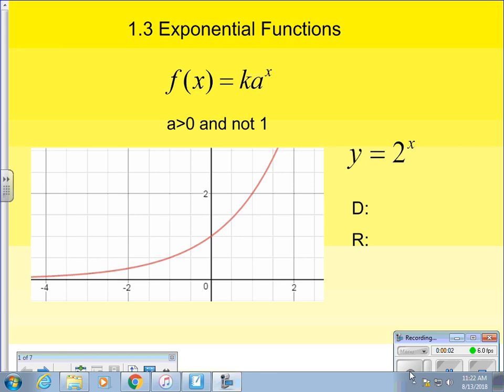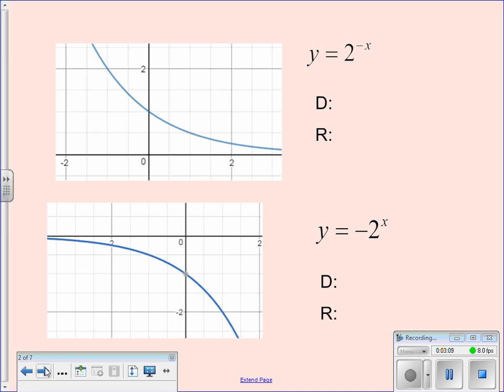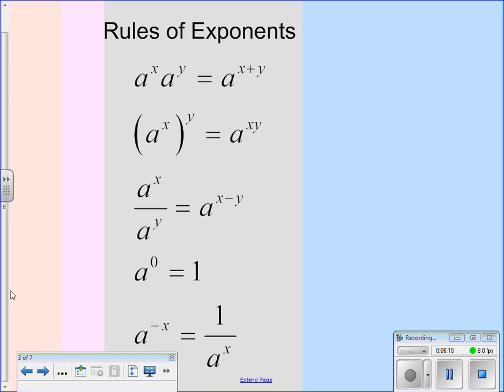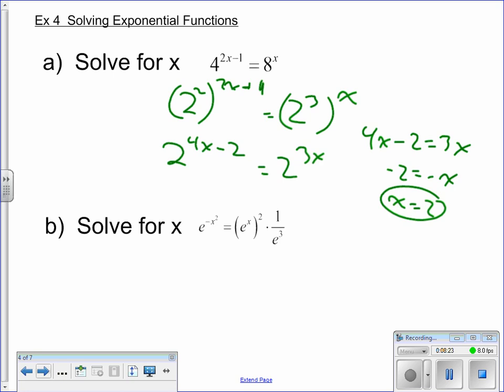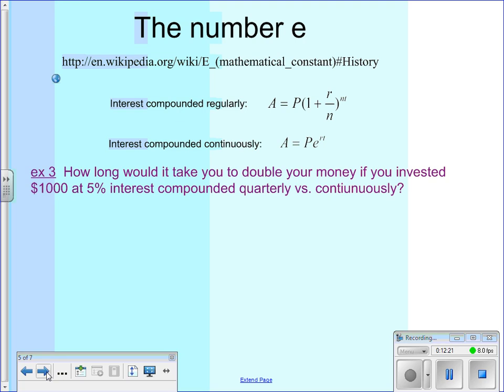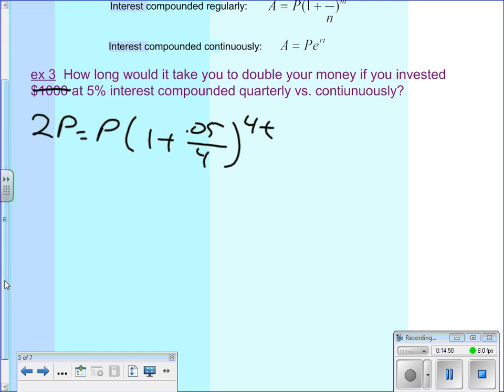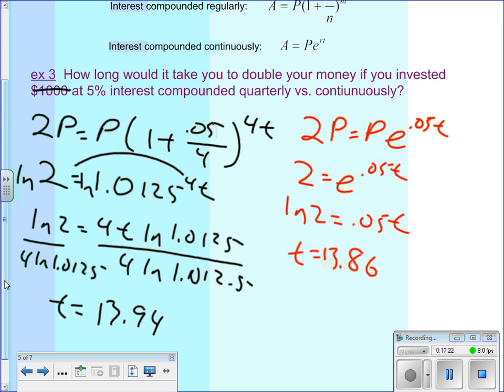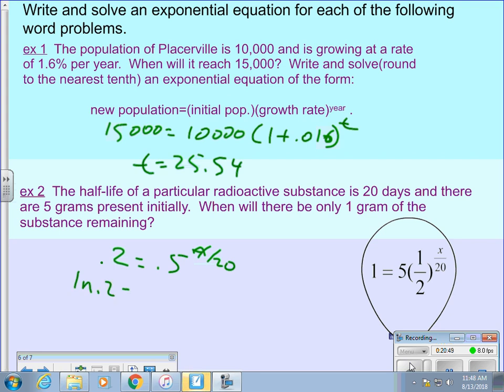Calculus 1 3